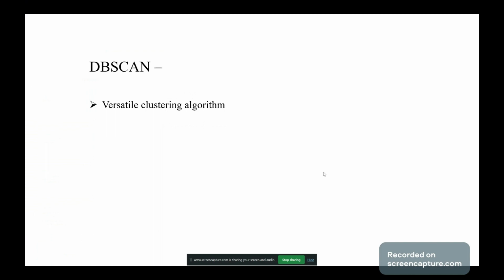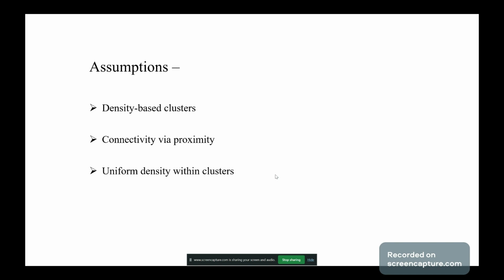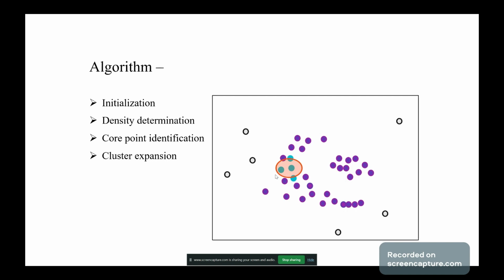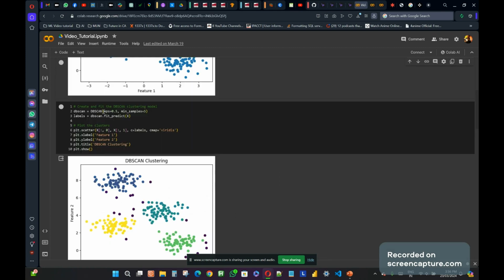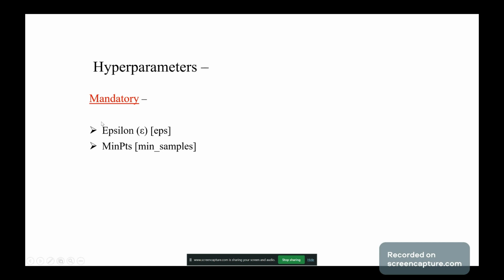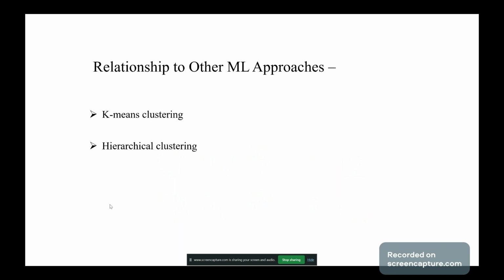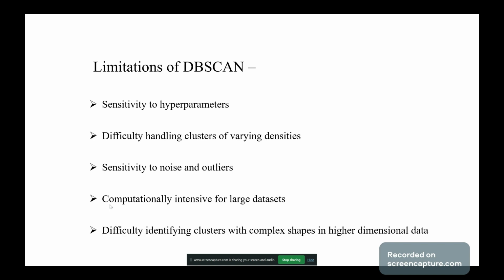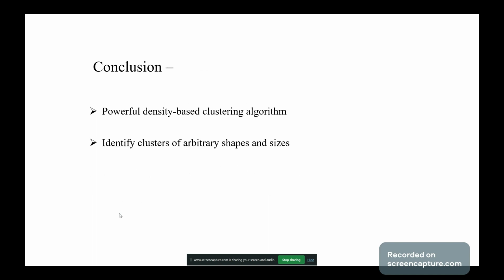Video Tutorial on DBSCAN Algorithm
An in-detail video on the DBSCAN algorithm. This is a part of one of my coursework so it might be a bit fast-paced. You can try reducing the speed to understand the topics thoroughly.